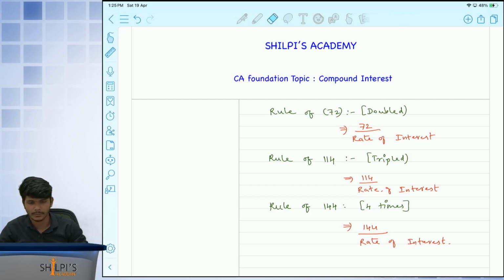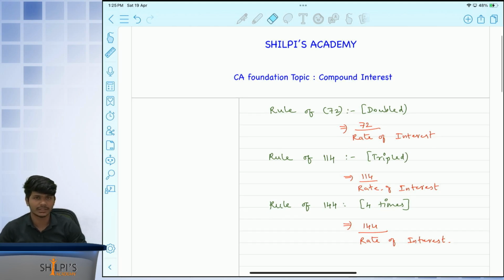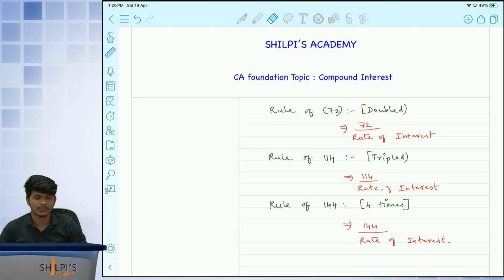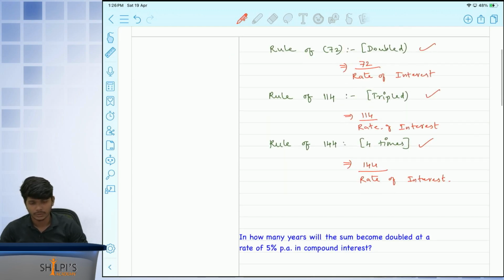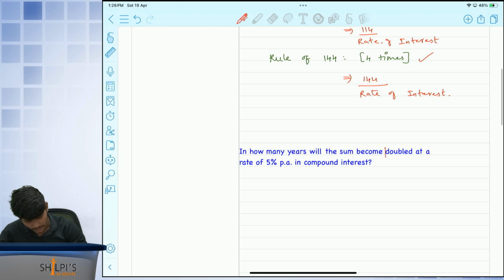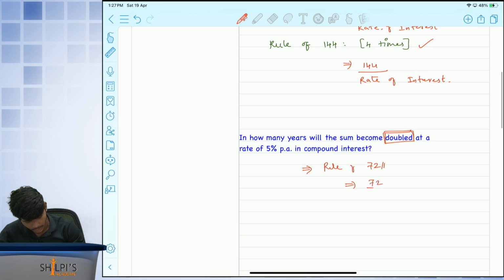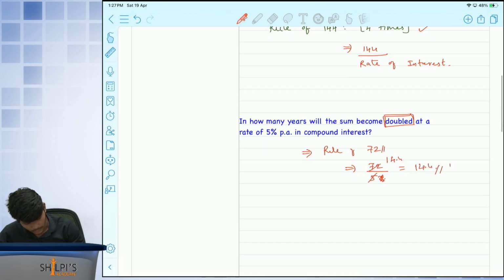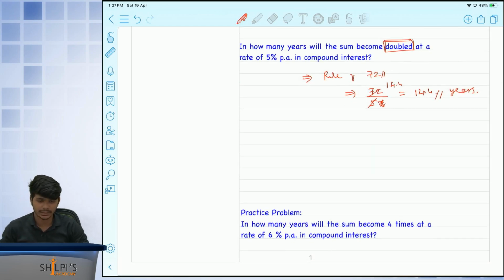CA FOUNDATION_MATHS REVISION 1